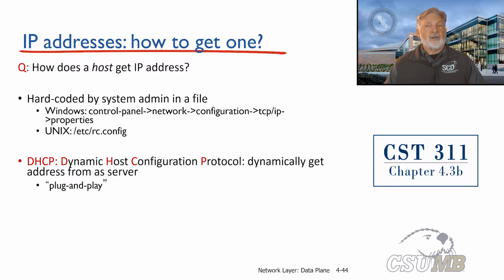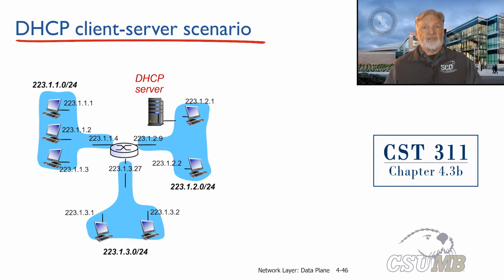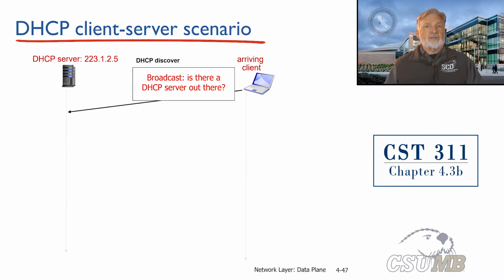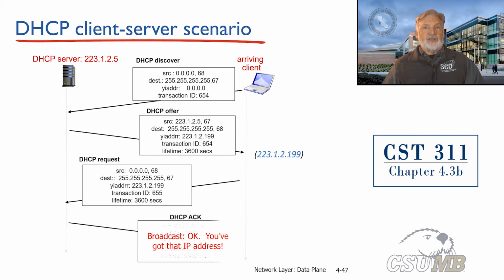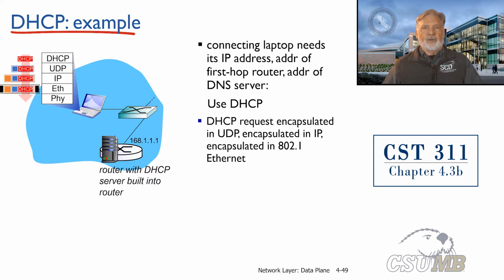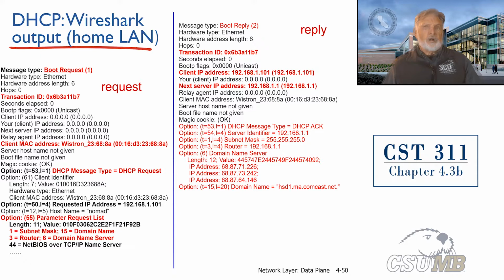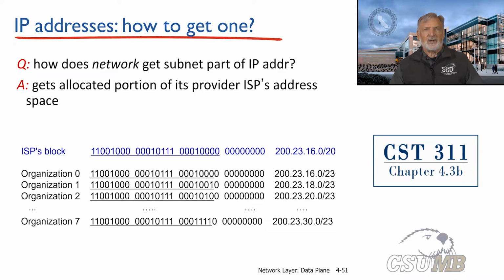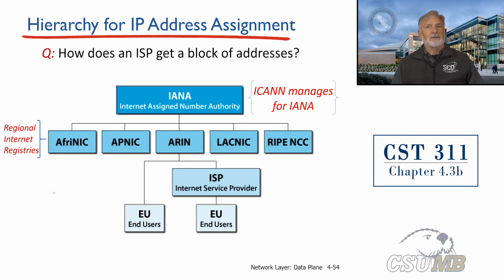Chapter 4 3b IP Addressing and DHCP